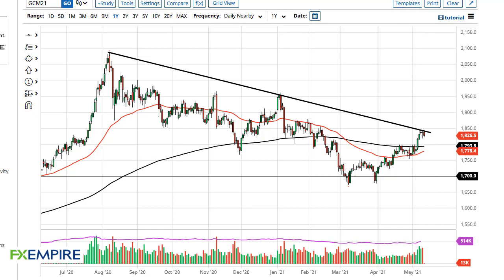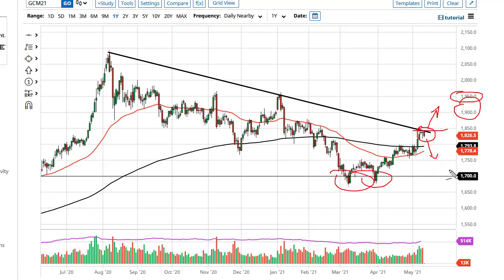Gold Technical Analysis for May 13, 2021 by FXEmpire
Gold markets fell during the trading session on Wednesday as the downtrend line continues to hold very resiliently. The $1850 level above there is also an area of interest.